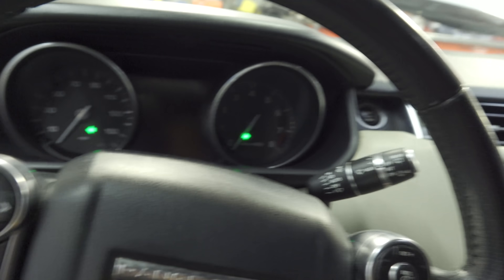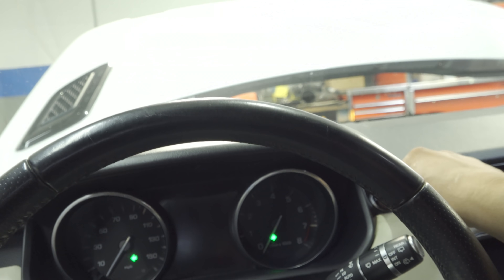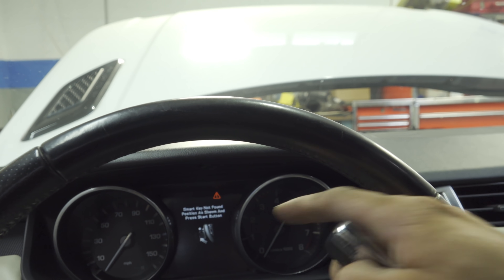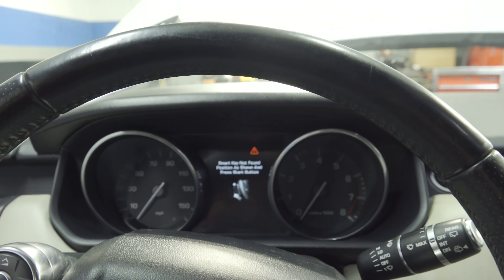2014 Range Rover 3.0L - No Crank (Wrong Smart Key) - Locksmith added key - still no crank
Today we are diagnosing a no crank concern on a 2014 Range Rover 3.0L.

Facebook.com/supermariodiagnostics